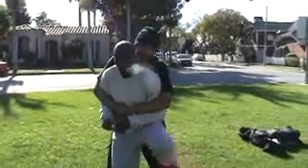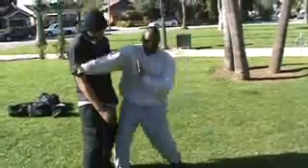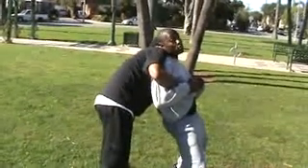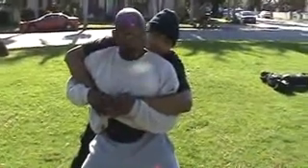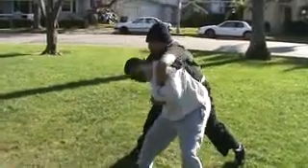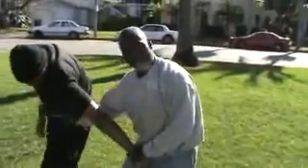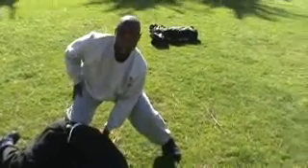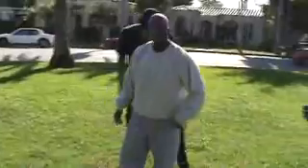ATACX GYM KENPO CAPTURED TWIGS/BEAR HUG DEFENSE A R.D.L.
Atacx Gym Kenpo Yellow Belt Captured Twigs Upgraded and Fighting Functional,Part 1 of 3. This tech is fully called BEAR HUG DEFENSE A...R.D.L. in my Gym. It corresponds to what is commonly miscalled The Ideal Phase Captured Twigs expression in Ed Parker Kenpo Karate